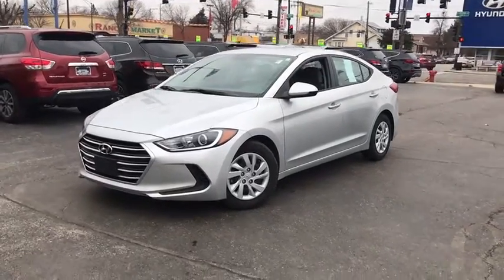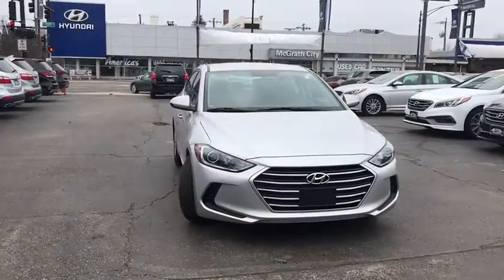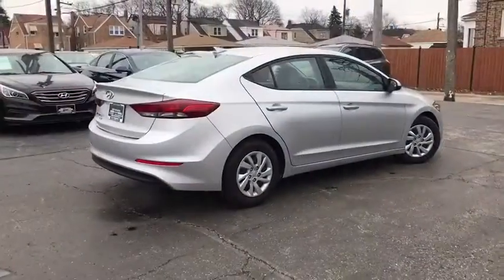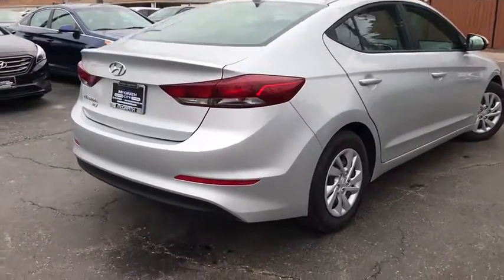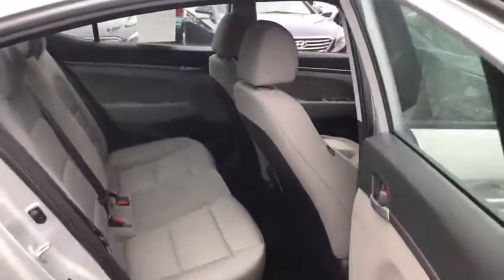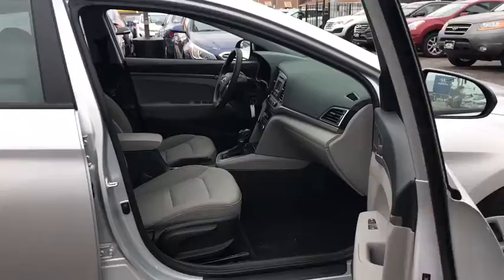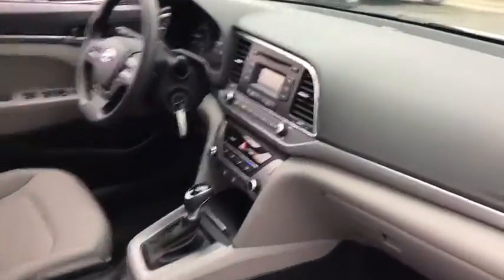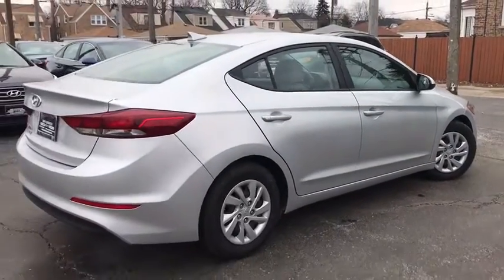2017 Hyundai Elantra Chicago, Elmwood Park, Oak Park, River Grove, Harwood Heights, IL YPJ5674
Silver U 2017 Hyundai Elantra available in Chicago, Illinois at McGrath City Hyundai. Servicing the Elmwood Park, Oak Park, River Grove, Harwood Heights, IL area.

McGrath City Hyundai
6750 W Grand Ave

**MP3 / IPOD Compatible!**, **ADVANCED SAFETY TECHNOLOGY**, Cruise Control, Steering wheel mounted audio controls. Odometer is 8477 miles below market average!brbrKick back in our newly renovated service lounge and enjoy complimentary Wifi, gourmet coffee and snacks and even HD TV. Our complimentary shuttle service runs every half hour and allows you to schedule pickups within 20 miles from our store. Better yet, if your service lasts longer than 2 hours, we'll give you a complimentary loaner car for the day! 2017 Hyundai Silver Elantrabrbr*McGrath City Hyundai*, Proudly Serving Drivers from Chicago, Oak Park, Cicero, Berwyn and Des Plaines invites you to find your automotive match!brbrMcGrath City Hyundai in Chicago, IL views every customer as if they were a friend. We want to know your driving habits and standards so we can better find the Hyundai model that fits your expectations. Let us show you exactly how our personal dedication and commitment to our customers is beyond anything you've experienced before. We won't let you down!.